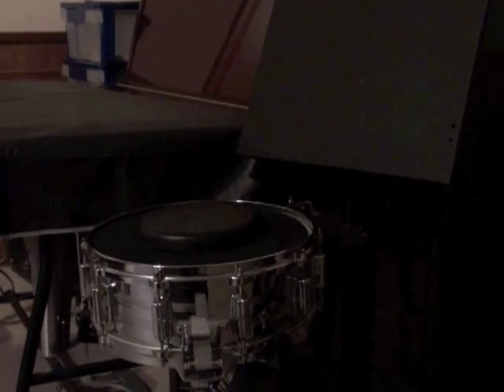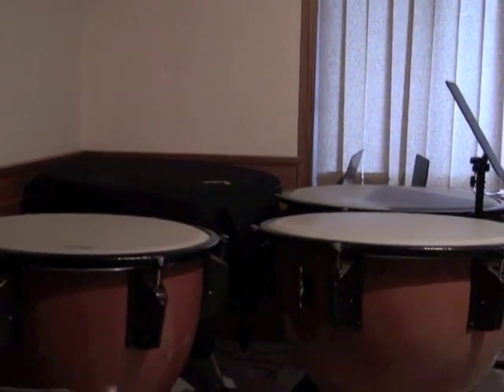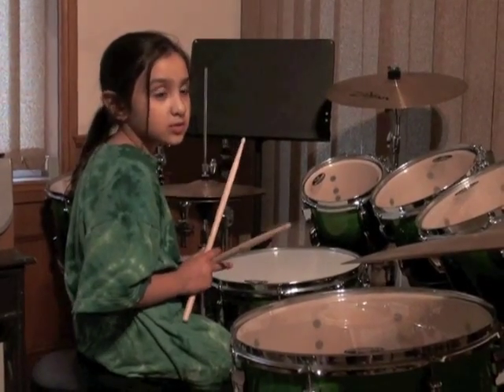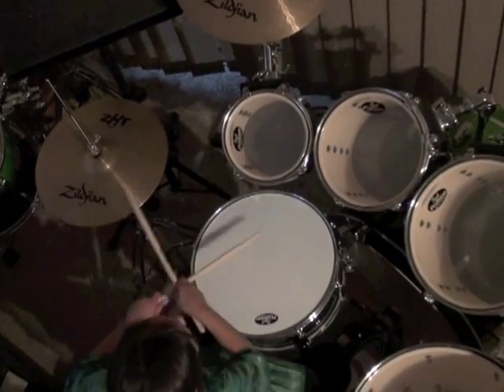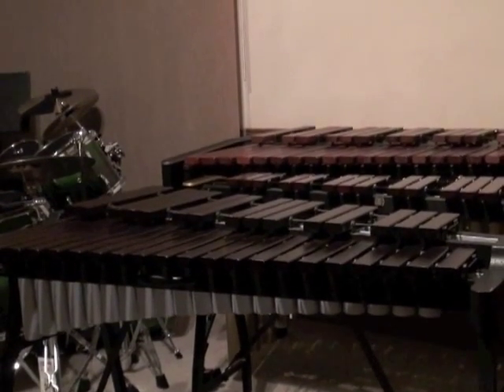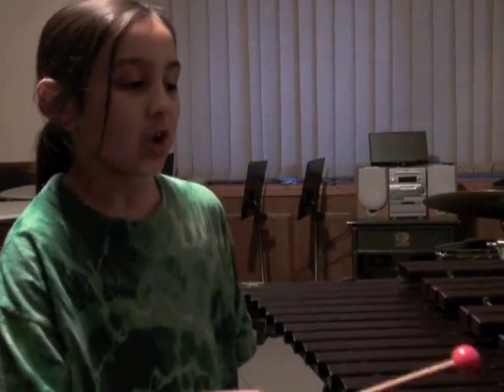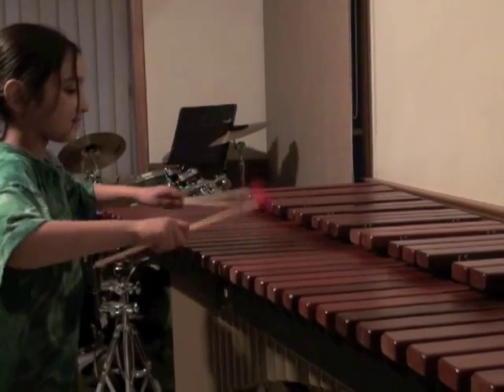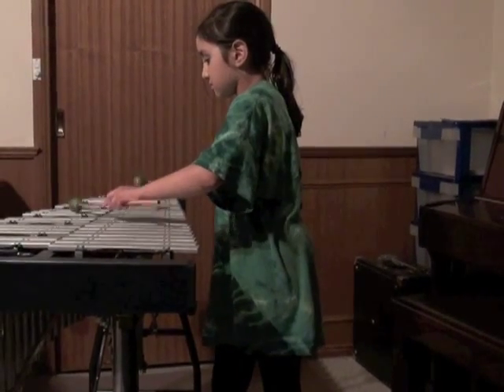Introduction to Percussion Instruments